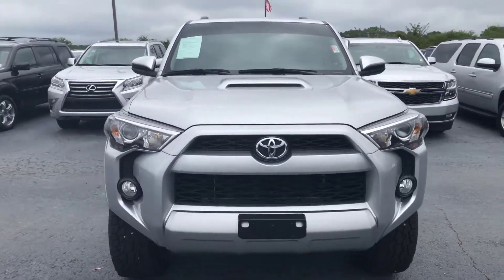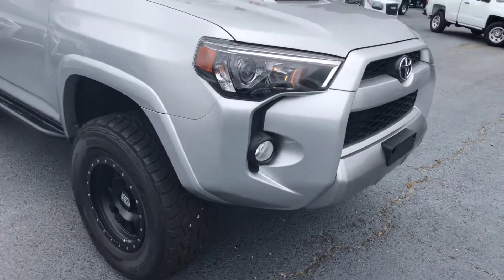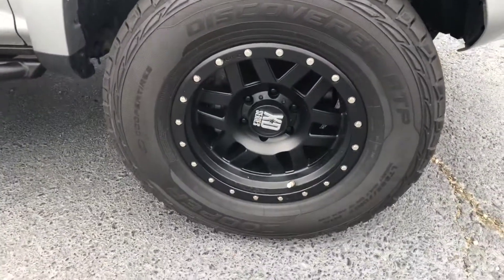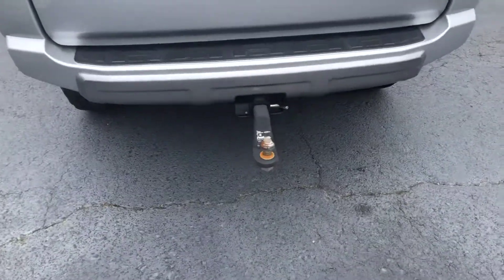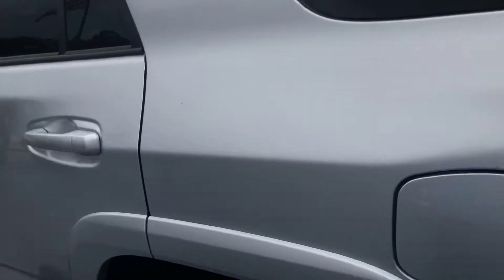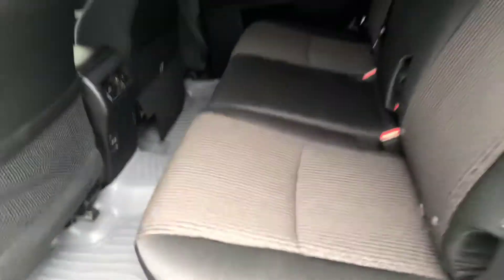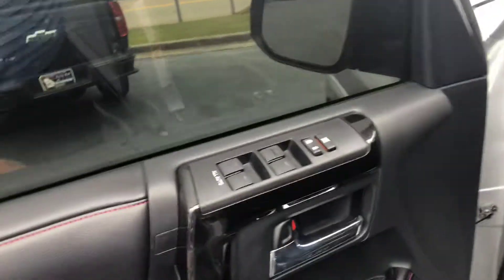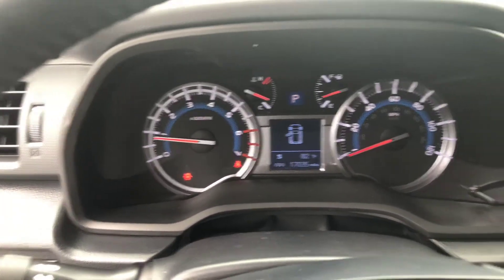Check it out Max!